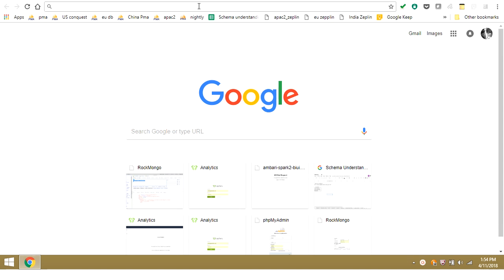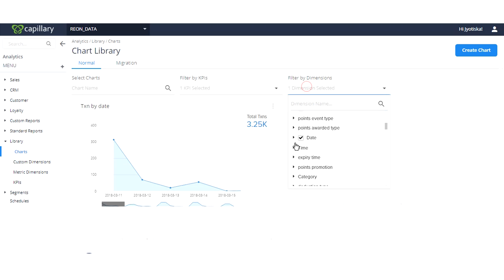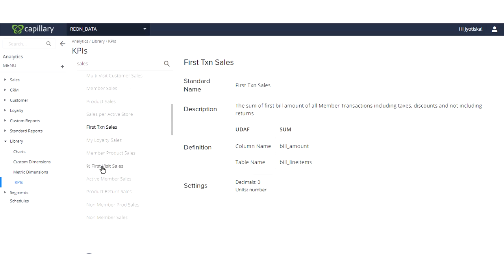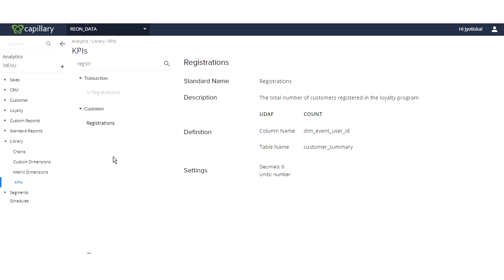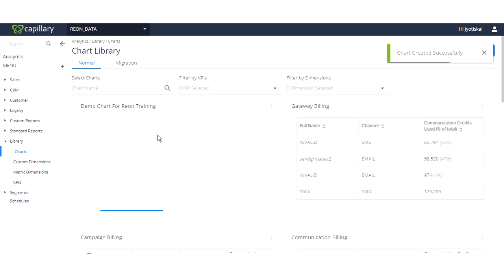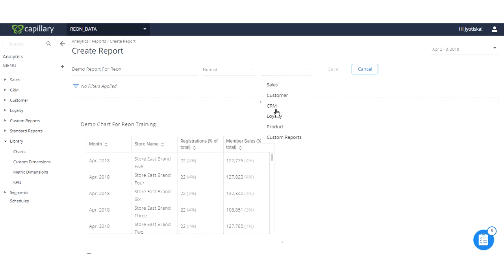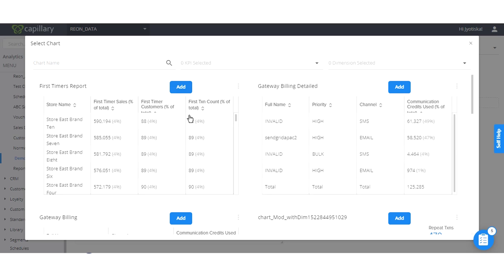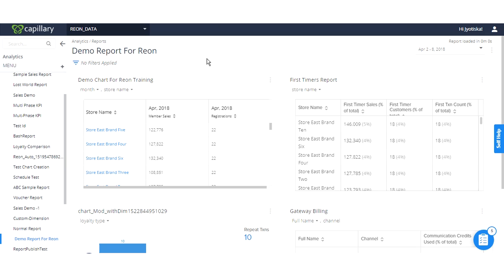Create a Reports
Report creation in EI